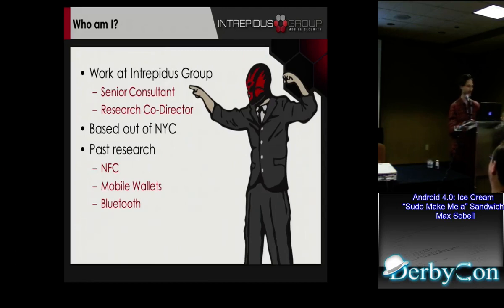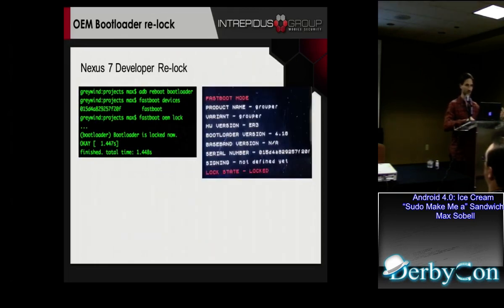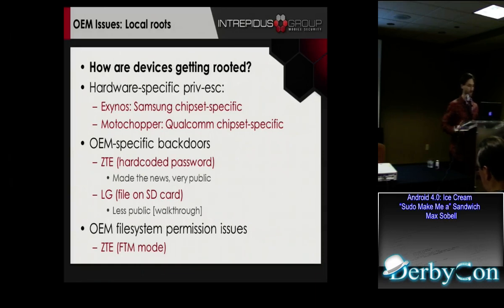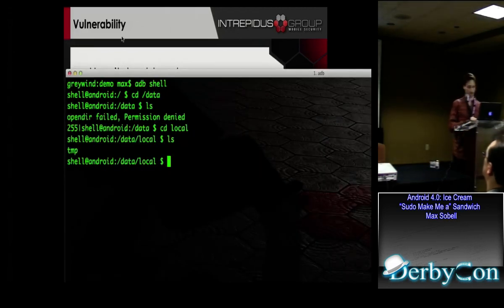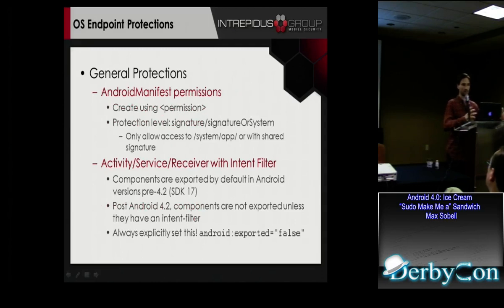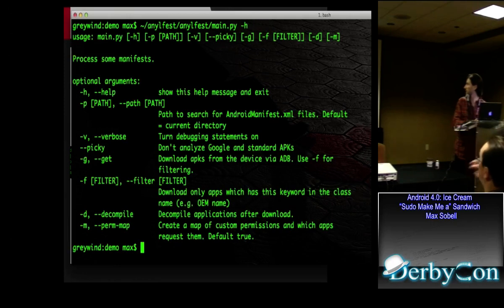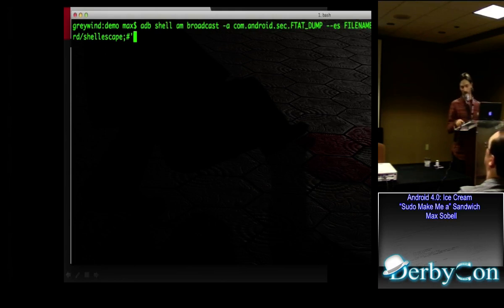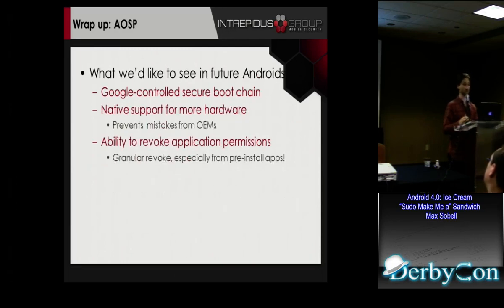DerbyCon 3 0 4105 Android 40 Ice Cream Sudo Make Me A Sandwich Max Sobell